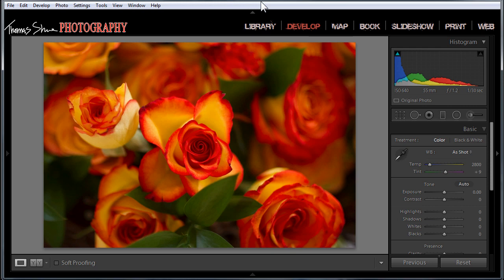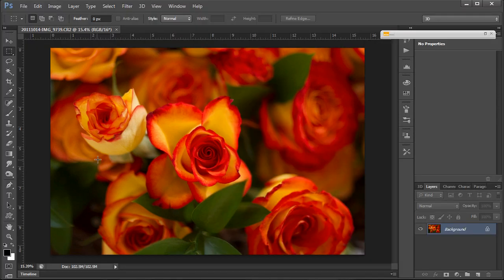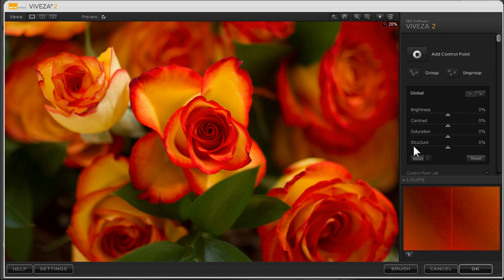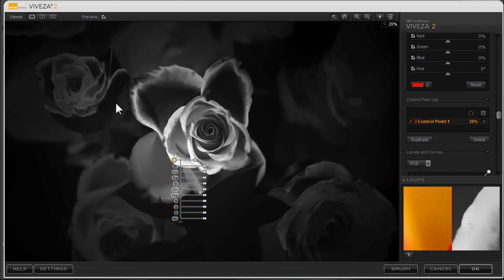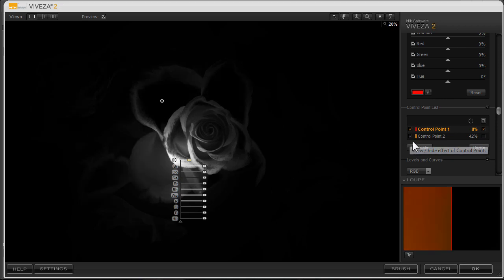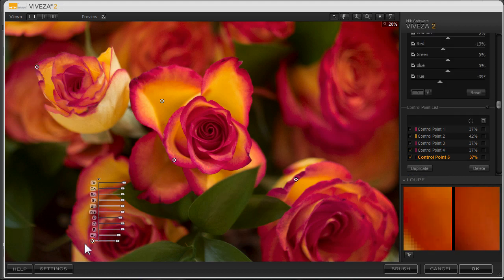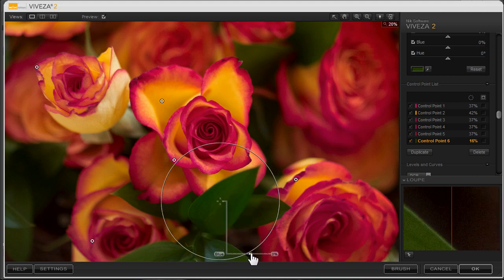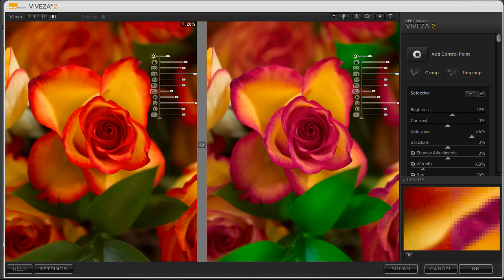Viveza 2 | A Great Plugin For Making Selections and Local Adjustments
To see the entire post, "Viveza 2 | A Great Plugin For Making Selections and Local Adjustments"